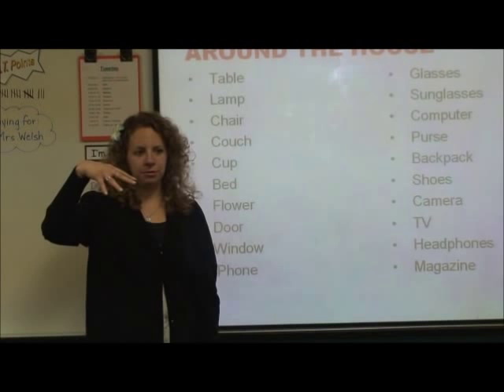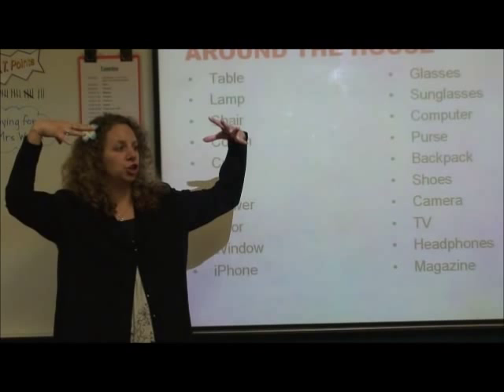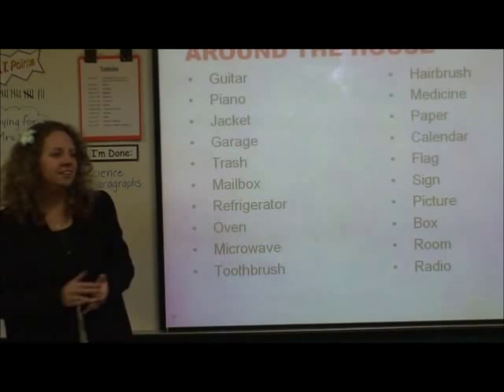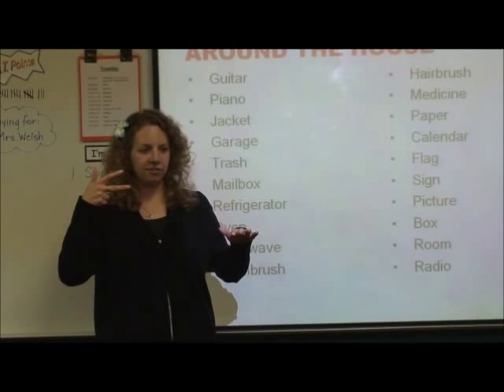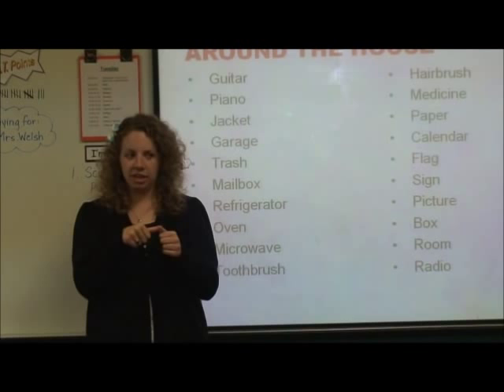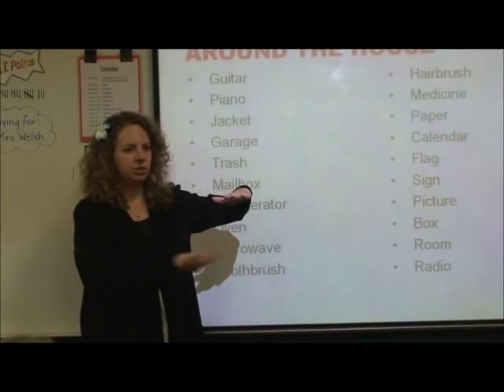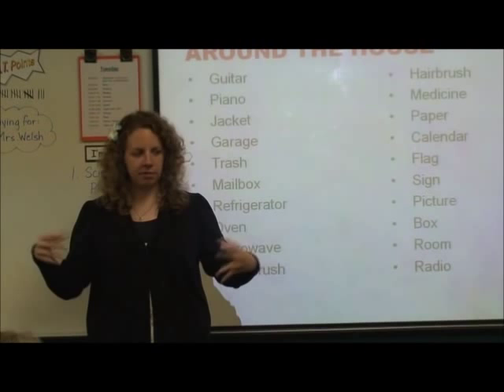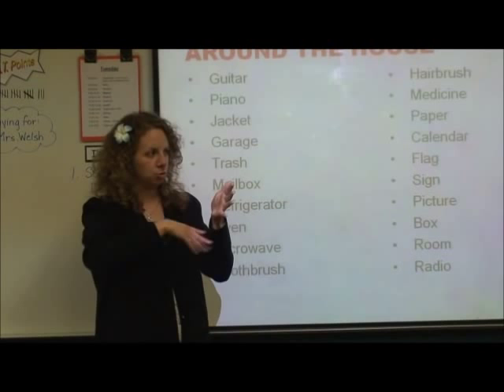Beginning American Sign Language-Week Seven-Around the House Vocabulary